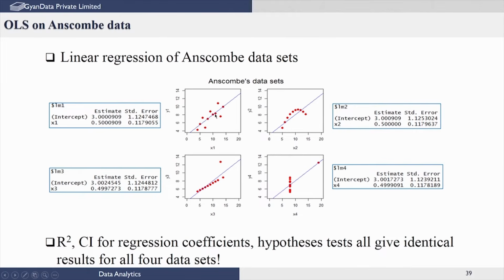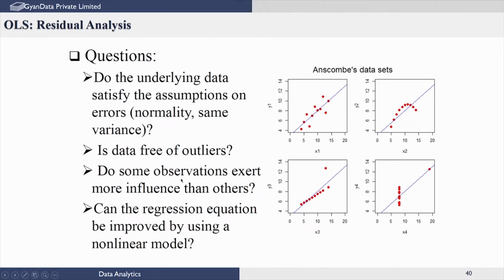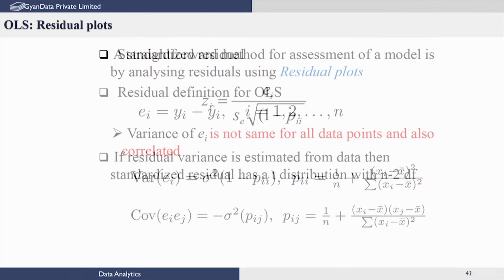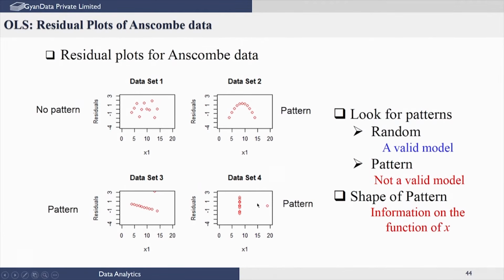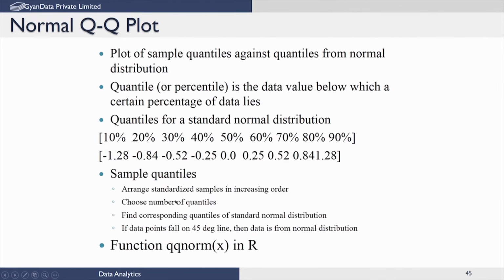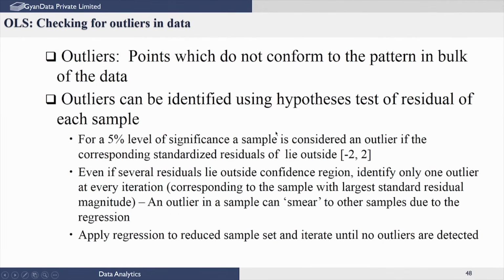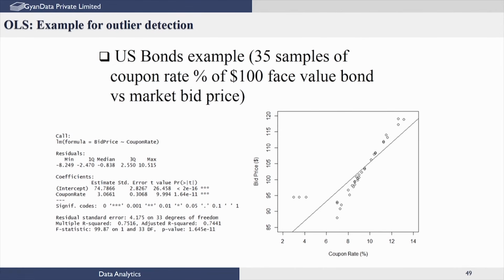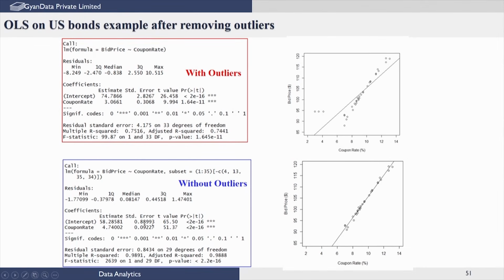Diagnostics to Improve Linear Model Fit